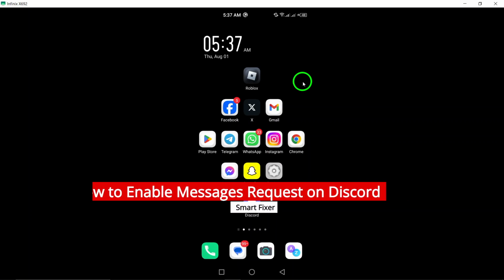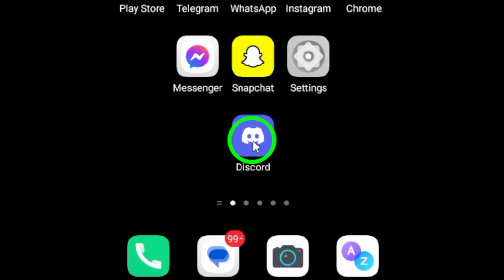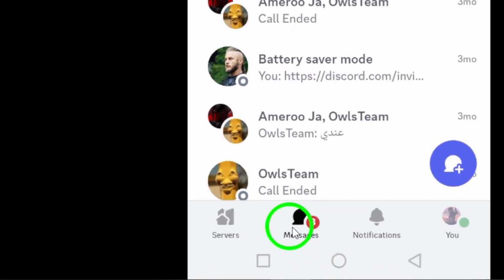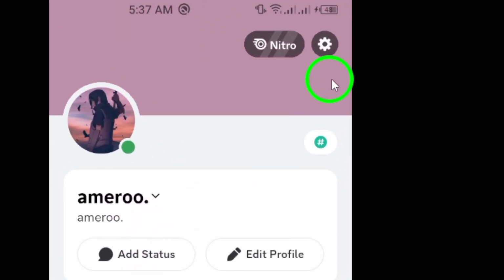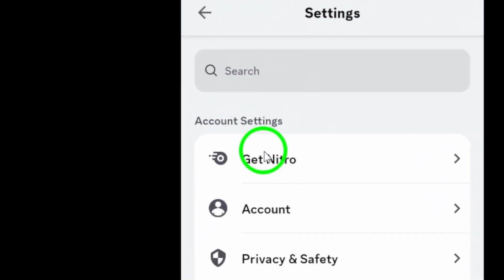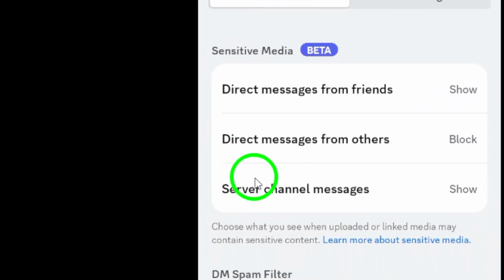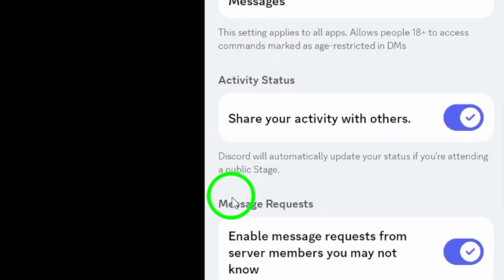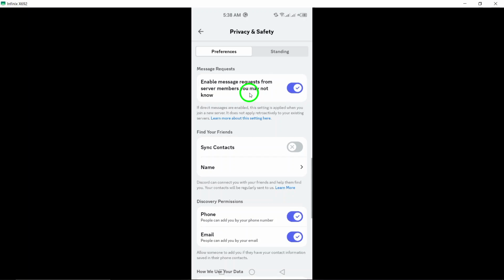How to Enable Messages Request on Discord (Updates)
Learn how to enable message requests on Discord and connect with server members more easily. In this video, we'll guide you through the latest updates to enhance your messaging experience on Discord. Follow these simple steps to enable message requests from server members:

1. Open Discord app on your Android device.
2. Tap "You" at the bottom right.
3. Tap the gear icon at the top right to access settings.
4. Scroll down then tap "Privacy & Safety".
5. Under "Message Requests," turn on "Enable Messages Request From Server Members."

With these straightforward steps, you’ll be able to engage with your community on Discord like never before.